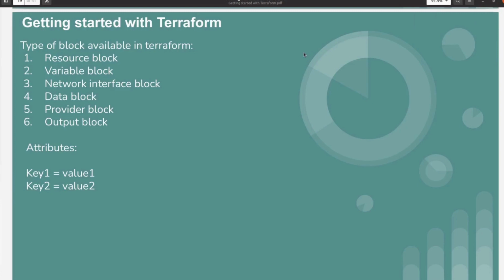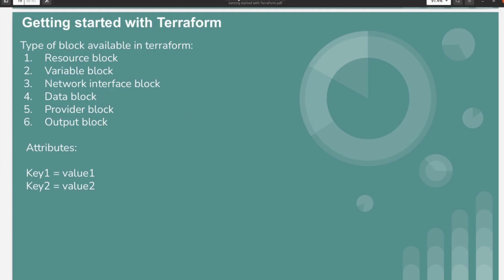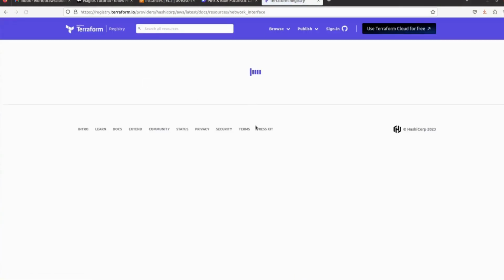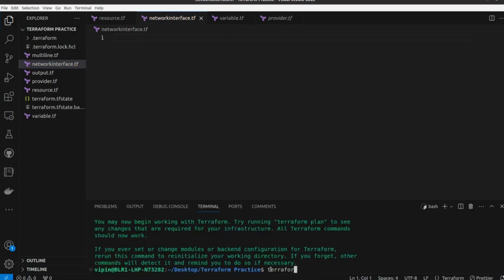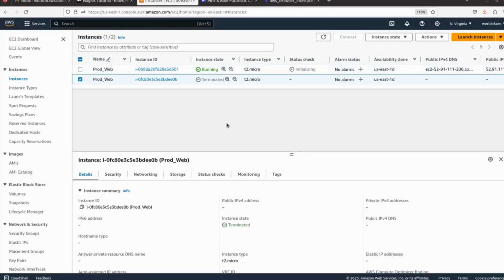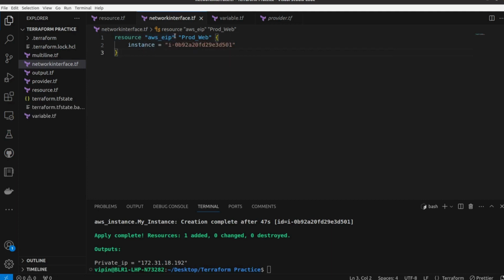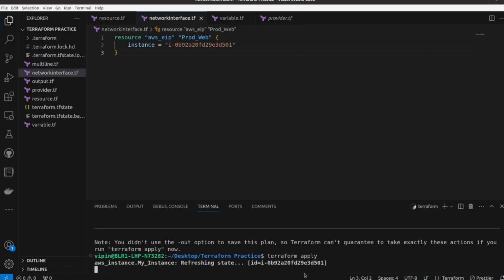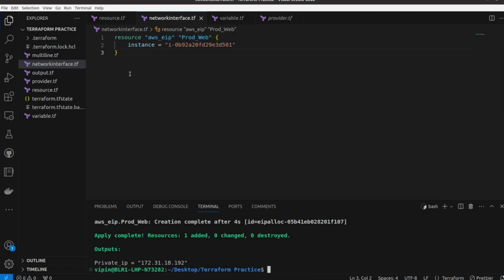Terraform Network Interface Block | Terraform Tutorial for Beginners 🚀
🎓 In This Video:
In this Terraform tutorial, you’ll learn:

0:00 – Introduction & Network Interface Overview
0:24 – Understanding Elastic IP & Use Case
2:30 – VS Code Setup & Creating Network Interface File
4:10 – Launching EC2 & Writing Network Interface Block
6:00 – Attaching Elastic IP & Running Terraform Plan/Apply
8:45 – Verify Elastic IP in AWS & Conclusion

By the end of this video, you’ll understand how to manage and configure custom network interfaces using Terraform effectively.

📚 Resources
📁 GitHub Code Repository: